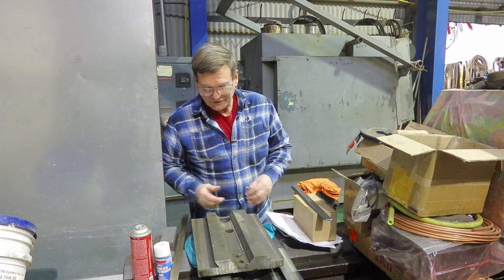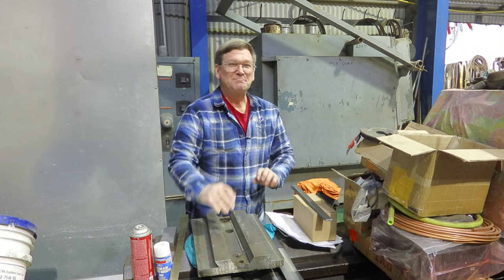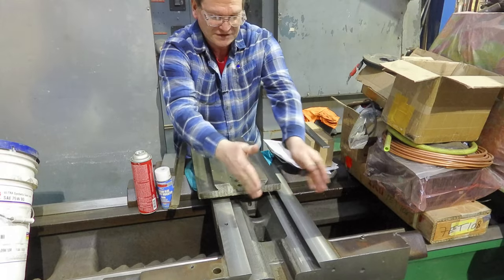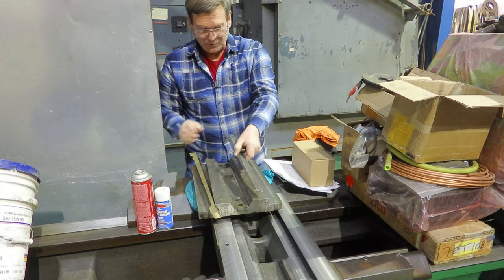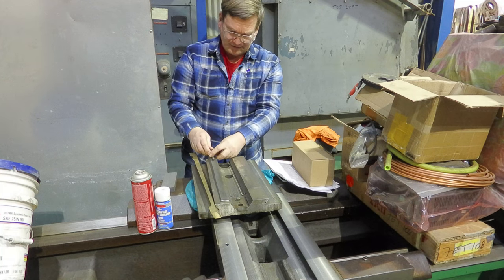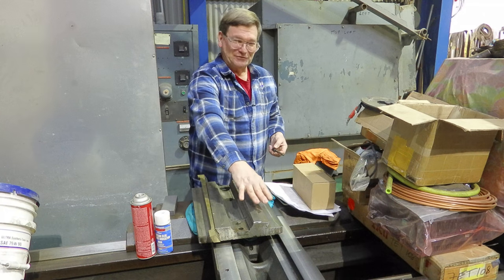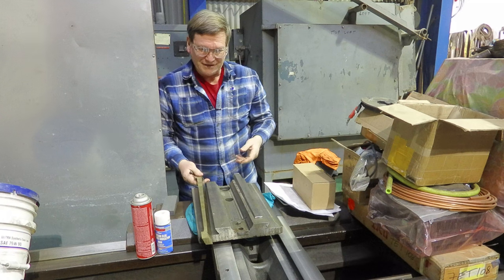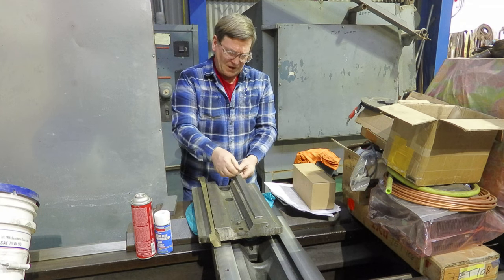Machinist's Minutes: Gibs and Ways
Understanding these is vital to understanding how to address slop in your machines.